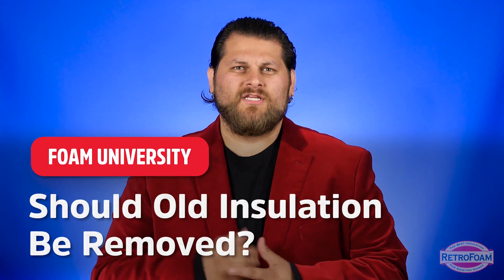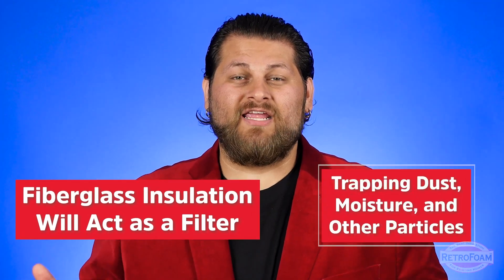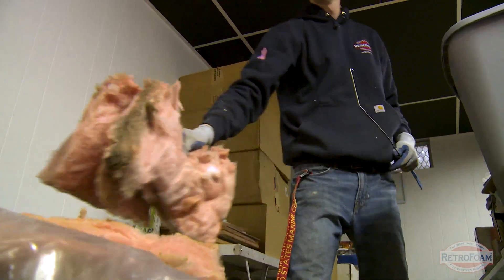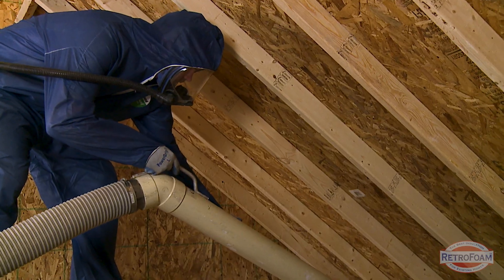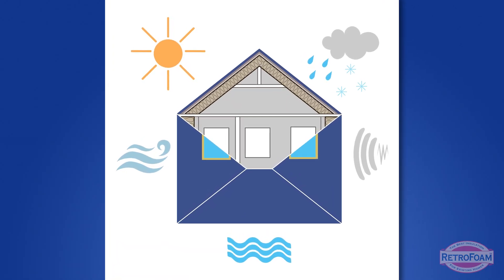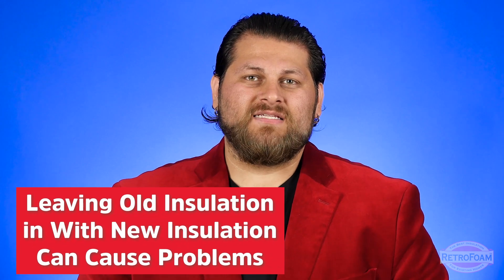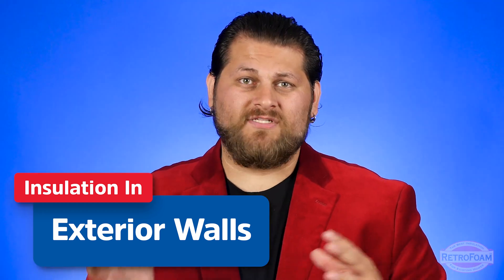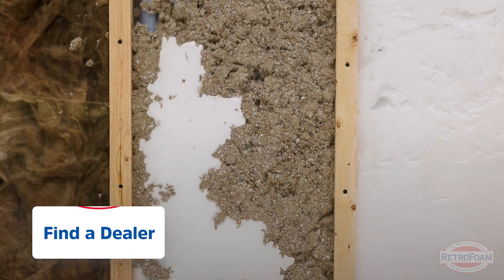Should Old Insulation Be Removed? | Foam University by RetroFoam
It's time to update the insulation in your home, and you're wondering, "Do I need to remove old insulation before installing new?" Here's what you need to know about old insulation removal.
0:00 - Intro
0:06 - Should old crawl space insulation be removed?
1:15 - Does attic insulation need to be removed?
2:56 - Old insulation and new insulation don't mix well in some areas.
3:19 - Does old insulation in exterior walls need to be removed?

If you're adding spray foam to your attic, crawl space, or rim joist, should old insulation be removed? Yes, it should. That old insulation is dirty and filled with allergens, pollutants, and in some cases, pest droppings. If you're adding injection foam to your walls, then the old insulation can stay because it will be encapsulated by the foam.

📚Are you in a reading mood? Check out our article, "Clearing the Air: Should You Remove Old Insulation Before Re-insulating Your Home?"